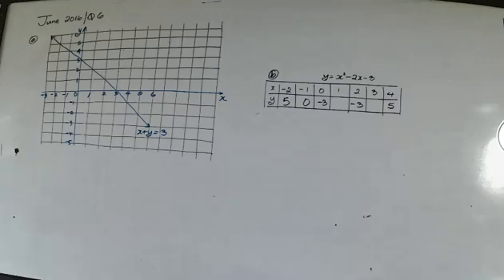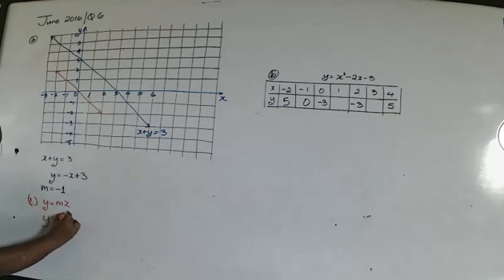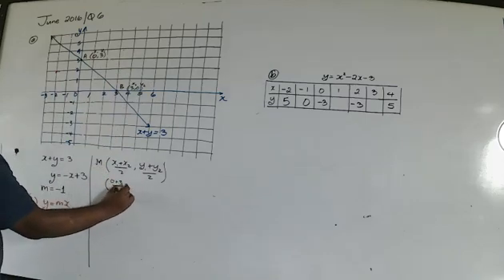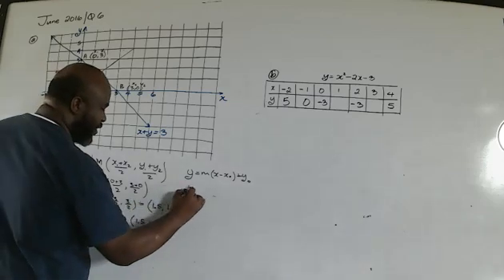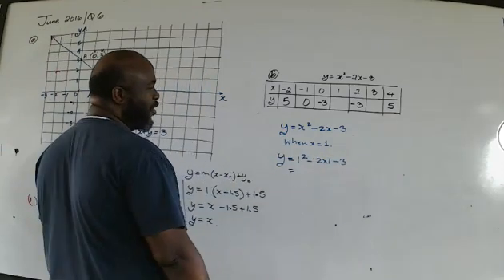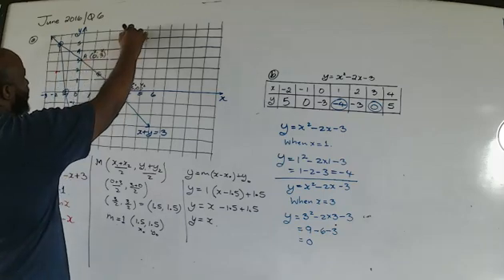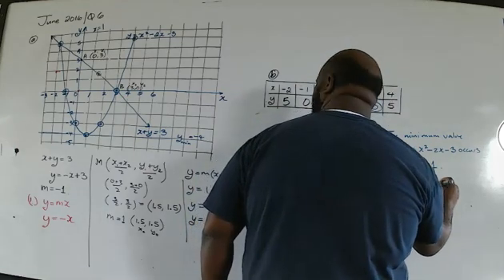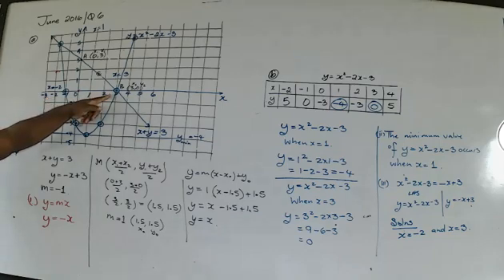June 2016 Q6 (Coordinate Geometry / Graph)